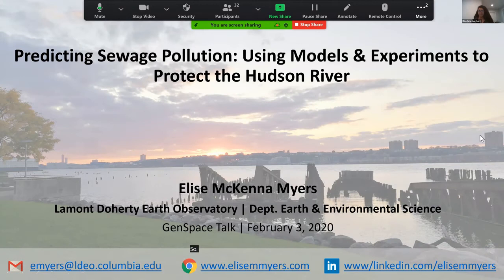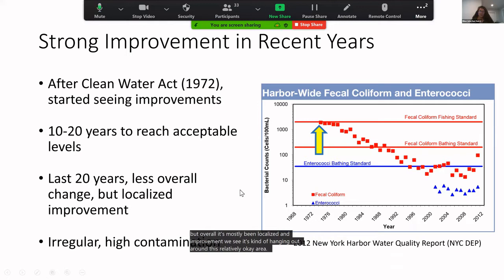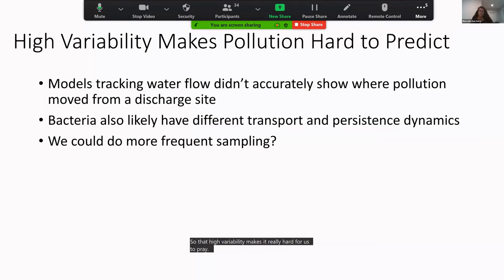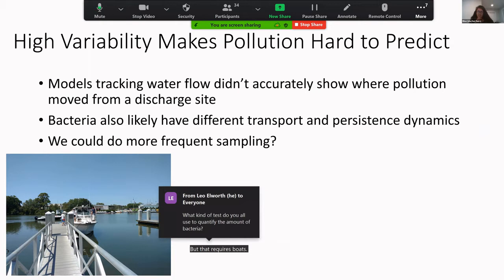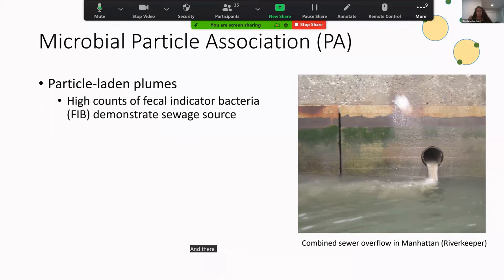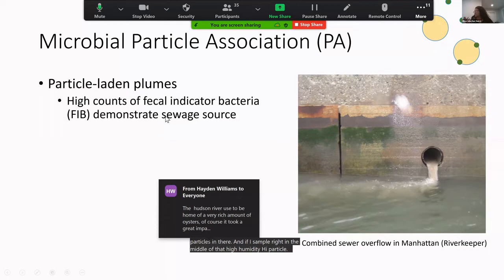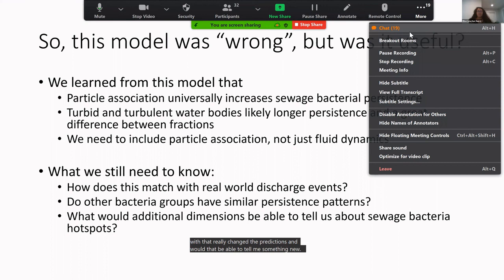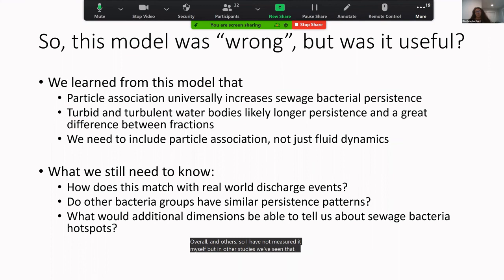Planet Microbes: the Hudson River Estuary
2/3/2021

Our February meeting will feature a guest speaker, Elise Myers from Columbia University and the Lamont-Doherty Earth Observatory. Elise’s research focuses on the microbiology of the water in New York City. Her work merges empirical data (satellite observations and field samples) from the Hudson River Estuary with mathematic models to track microbial populations and deduce what they can tell us about ecology, water quality, pollution and the greater urban environment. As a scientist, she is driven to eliminate inequalities in human health and environmental exposure among racial and ethnic minorities and low socioeconomic status individuals in New York City and beyond.

Microbes are the invisible engines that keep the planet running. They were the first lifeforms to arise on early Earth 3.5 billion years ago, and they’ll likely exist long after we’re gone...but it's here and now we’re interested in. How do microbes influence our climate, and how are they responding to climate change? Join ocean microbiologist Kyle Frischkorn, Ph.D. for an informal discussion of environmental microbiology research that’s hot off the press.

This monthly discussion will be centered around a recently published scientific article that delves into environmental microbiology, with a special emphasis on the changing climate. Participants of all backgrounds and experiences are welcome to join the conversation.

Meet the Instructor

Kyle Frischkorn’s (he/him)  career as a scientist set sail when he learned that phytoplankton— microscopic plants that live in aquatic environments —are responsible for half the oxygen in every breath we take. The question of how these microbes accomplish this feat, and how they’ll fare in a changing climate, has continually inspired his scientific endeavors. Kyle obtained his PhD in microbial oceanography from the Lamont-Doherty Earth Observatory of Columbia University and conducted postdoctoral research at the École Normale Supérieure in Paris, France. His research took him to the remote reaches of the tropical oceans, where he studied the bacterium Trichodesmium, a nitrogen-fixing phytoplankton, that hosts a microbiome of other bacteria that work together to survive the high seas and perform the metabolic activities that keep the planet habitable. Kyle is now an associate editor at the scientific journal Nature Communications, where he is responsible for handling research manuscripts in all areas where biology and Earth science intersect.